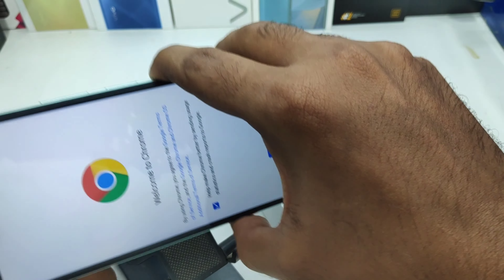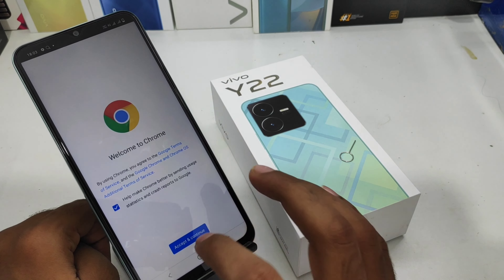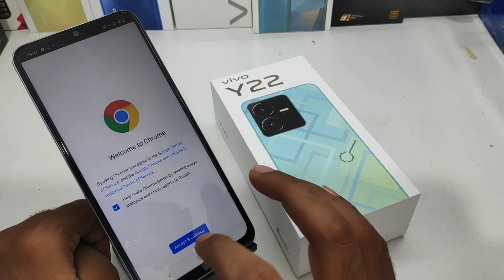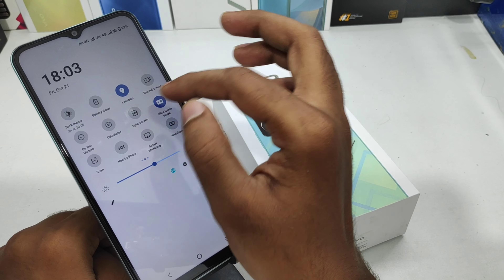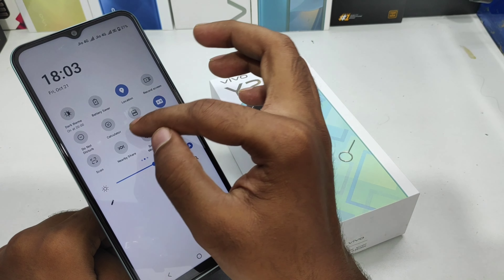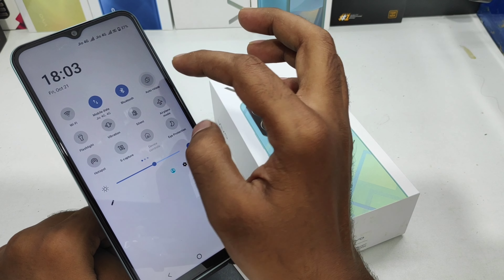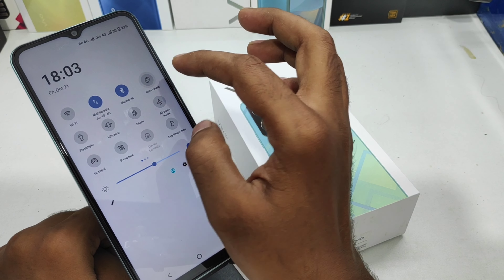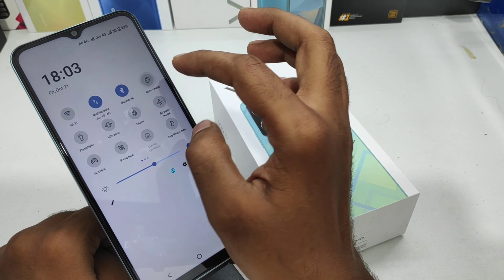How to Enable Auto rotation screen in VIVO Y22|Auto Rotate Screen In Vivo Y22, Rotate Screen Setting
In today's video i am going to show How to Enable Auto rotation screen in VIVO Y22 phone full guide watch full video for acqurecy. unless you have to face a problem..